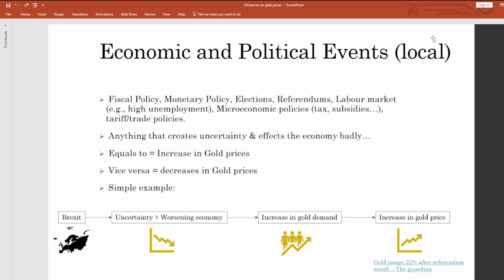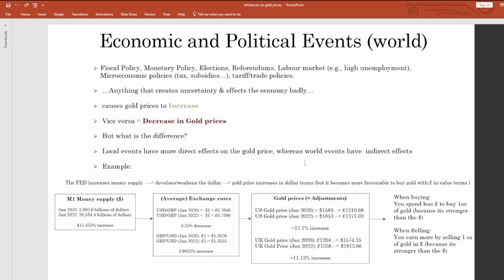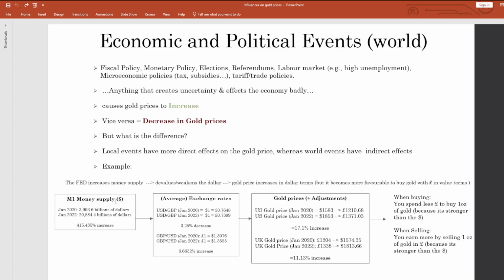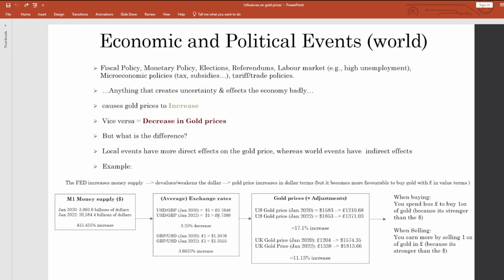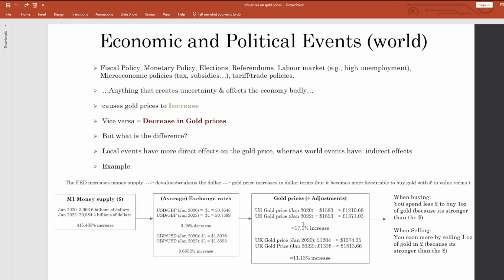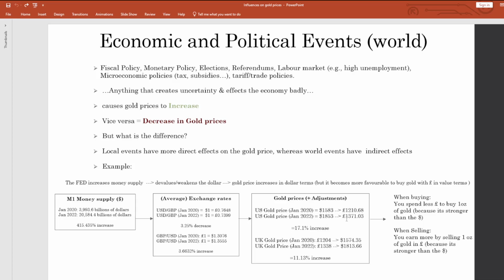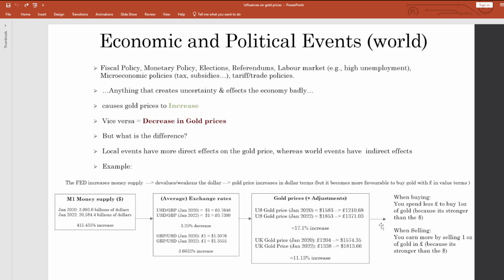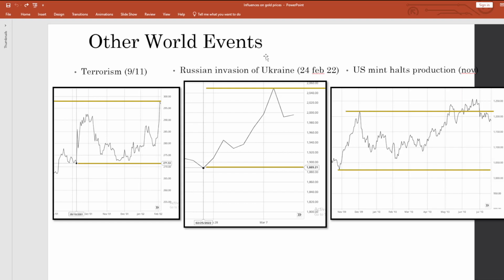Economic and Political Events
How Economic and Political Events Influence Gold Prices.